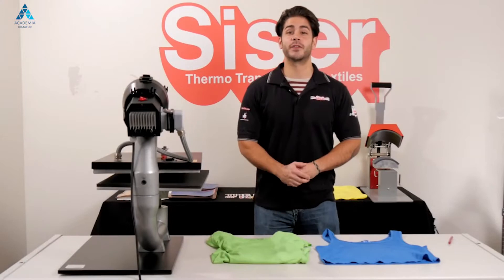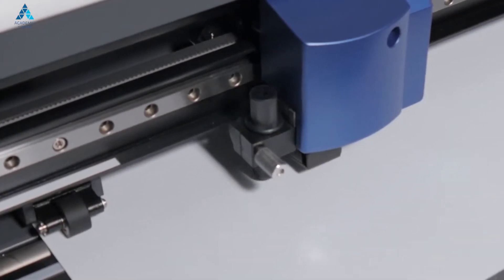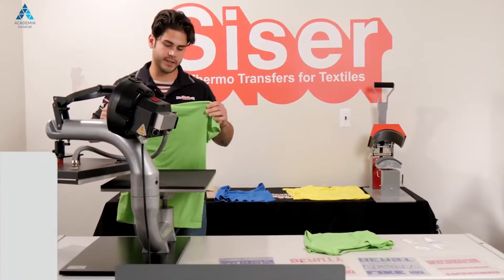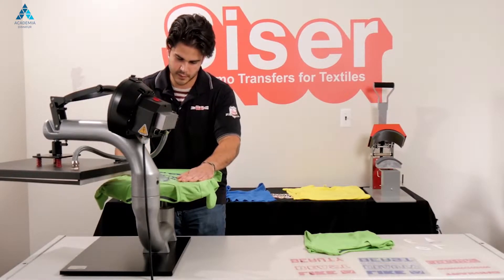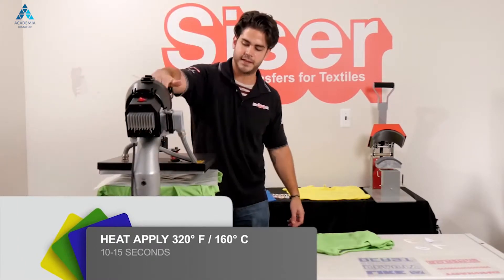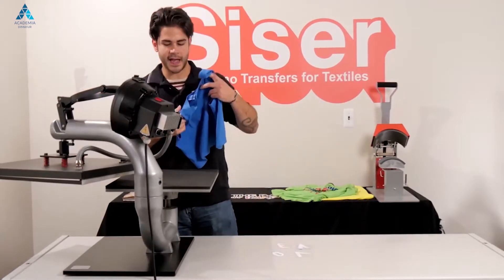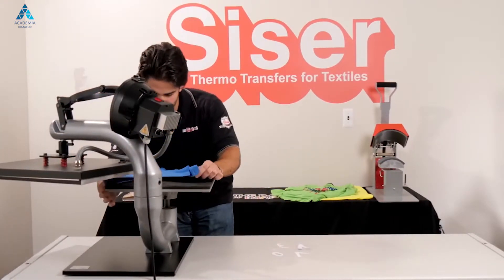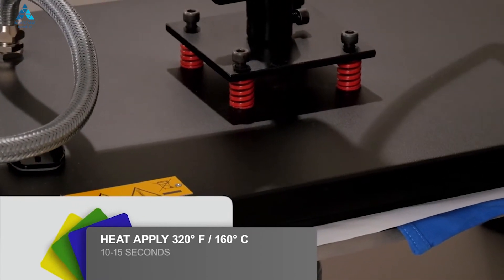Academia Dimatur - Siser – Moda Glitter 2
Siser Glitter, é um dos materiais de transferência térmica, mais populares nos dias de hoje. Neste vídeo mostramos-lhe como aplicar Glitter numa camisa 100% poliéster e numa 100% algodão. Veja qual a tendência actual para atingir uma decoração de longa duração.